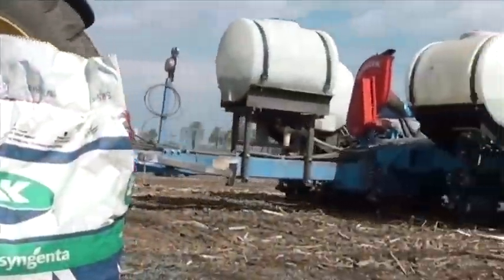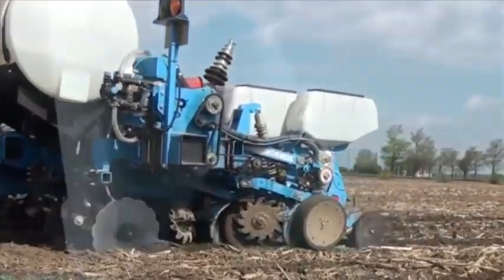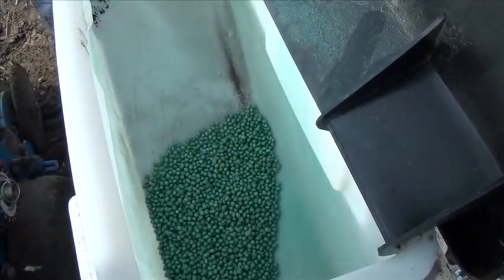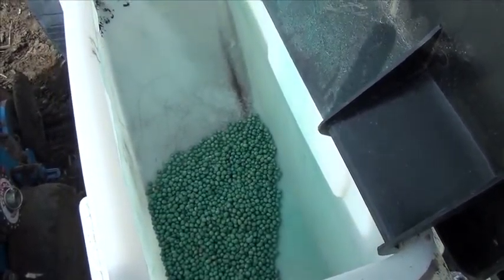Syngenta Soybeans - Giving Farmers a Choice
Why choose Syngenta NK brand soybeans? Shawn Brenneman and Brad Garlough explain how Syngenta provides genetic diversity in the soybean portfolio which means more choices for farmers.